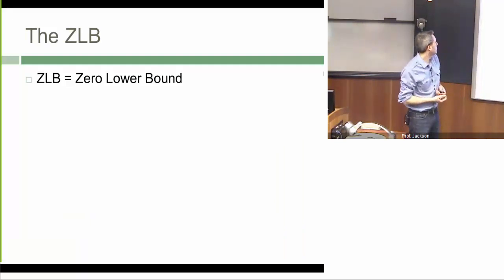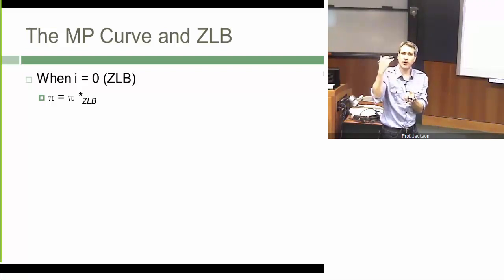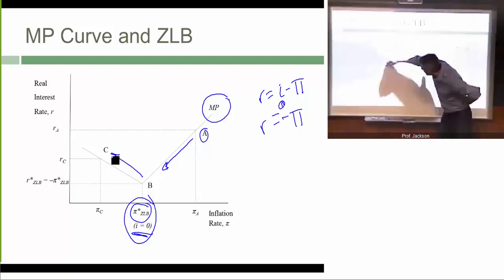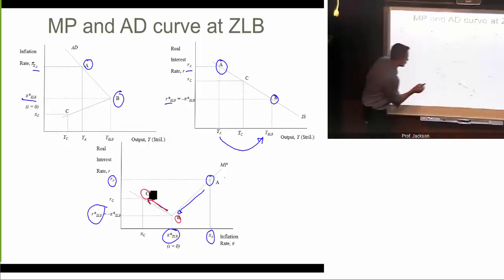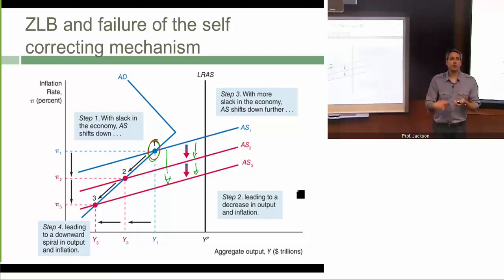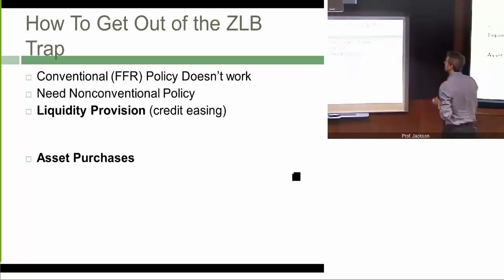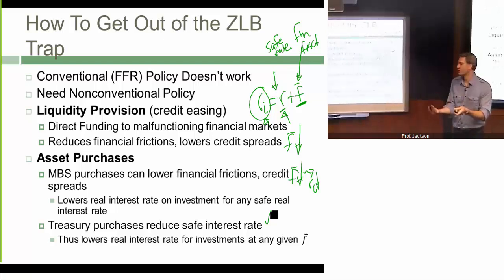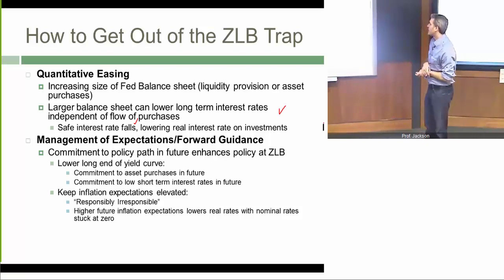Chapter 13 Part 4: Monetary Policy at the ZLB